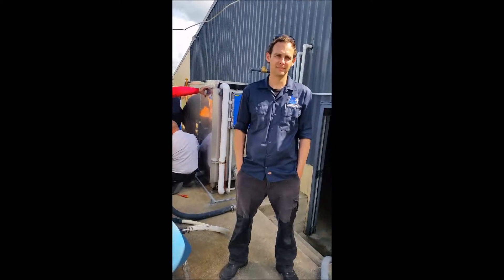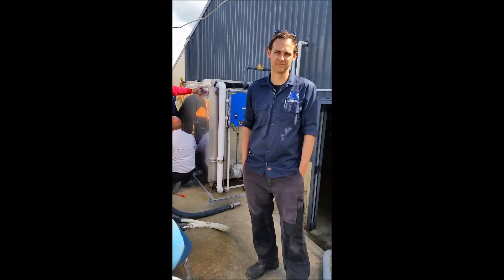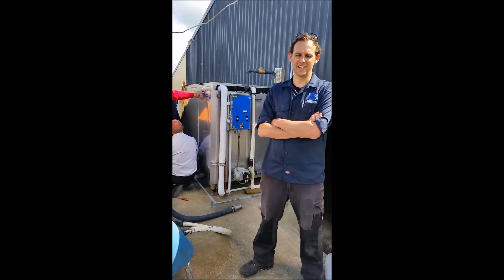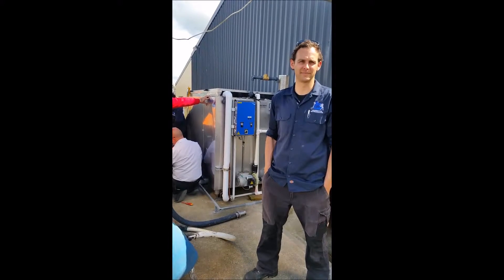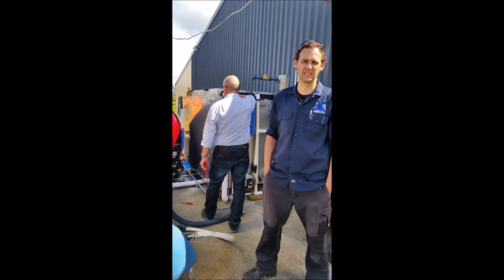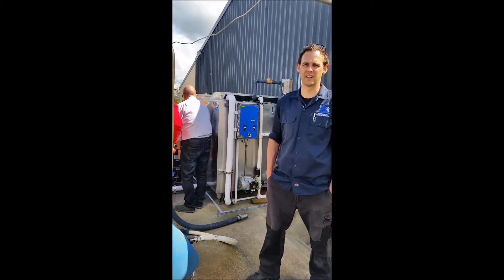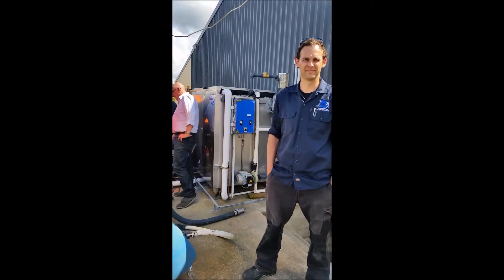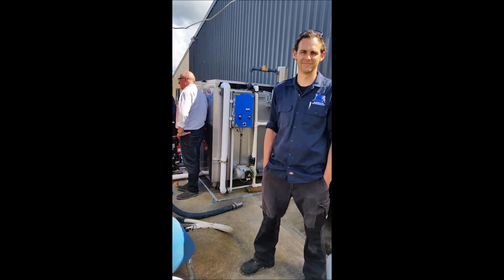Packo Ice Bank Installation, Northland New Zealand.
The very first Packo Ice Bank has been installed in Northland by Kensington Refrigeration. The Diary Cooling Solutions team and Benny from Packo spent a couple of days of the farm to help with the process. Hear what Justin from Kensington Refrigeration had to say about the install.